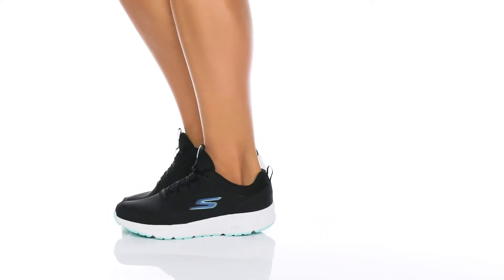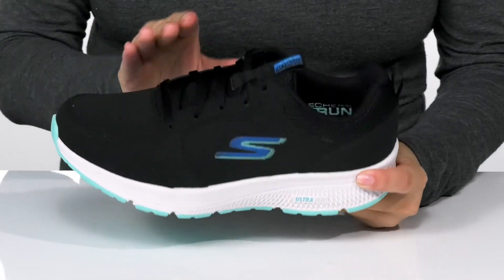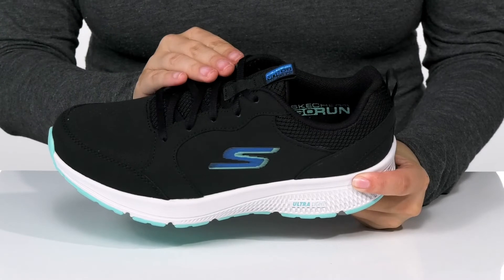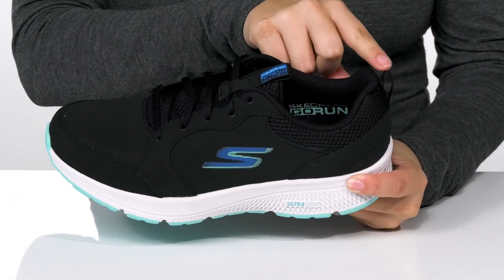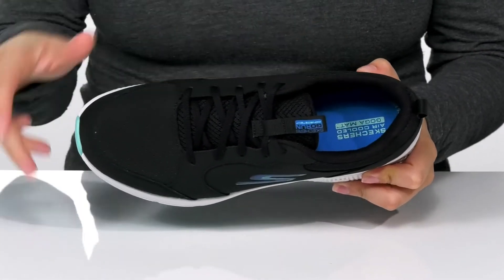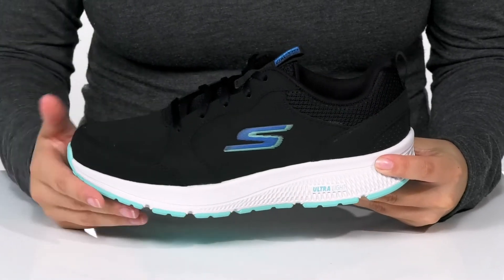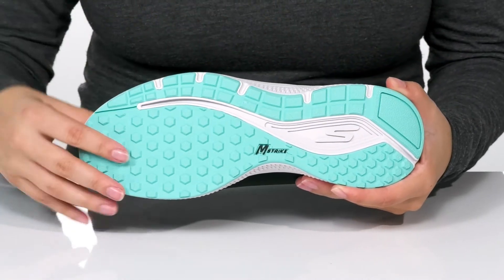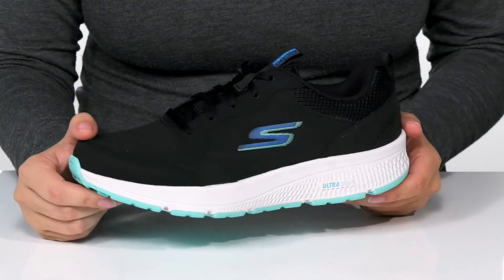SKECHERS Go Run Consistent - Long Stride SKU: 9544805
Put your best foot forward in the SKECHERS&reg; Go Run Consistent - Long Stride.
Traditional lace-up closure in a round toe silhouette.
Lightweight, responsive ULTRA LIGHT cushioning.
Skechers Air-Cooled Goga Mat&trade; breathable insole with high-rebound cushioning.
Ortholite&reg; comfort foam insole layer adds long-term cushioning and high-level breathability with 5% recycled rubber content.
Smooth leather and mesh upper.
Parametric midsole construction for support and stability.
Leather and textile upper.
Textile insole and lining.
Synthetic outsole.
Imported.